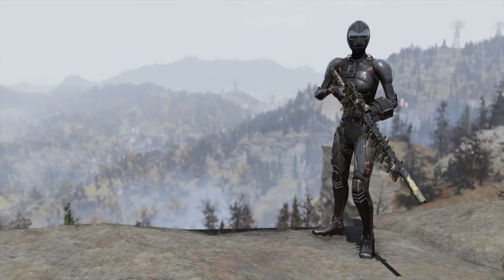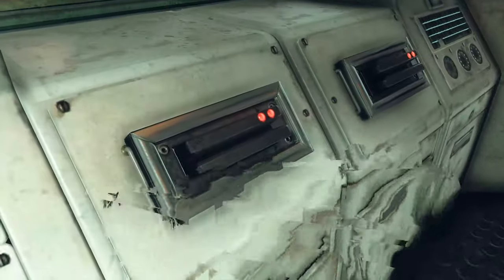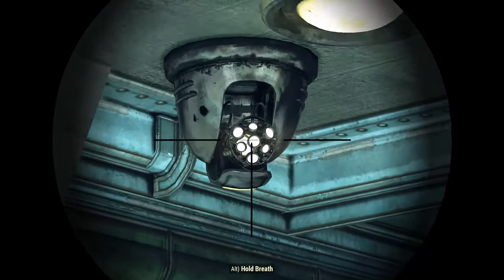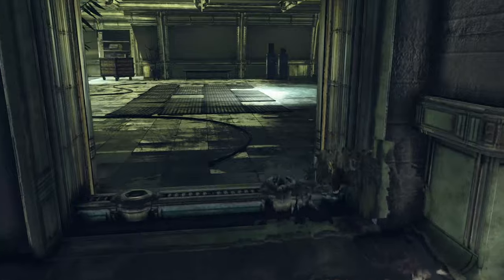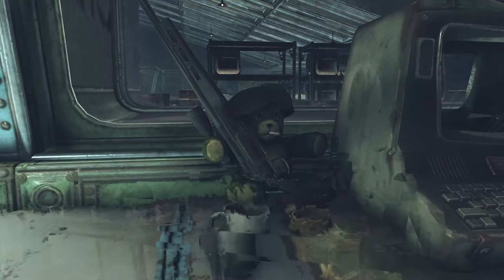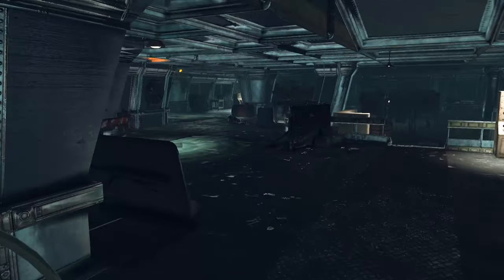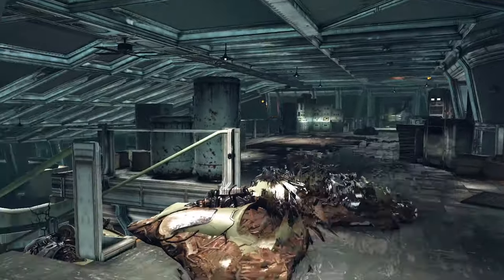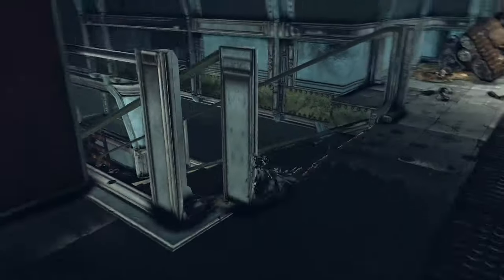Fallout 76 - How to RUN SILO. LAUNCH YOUR NUKE TODAY!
Welcome to my journey in Fallout 76!
Here is a full run guide for beginners or even veterans who has never launched a nuke before.
You will need a stealth suit (reward for one of Settlers Main Story Quests ), the ability to pick lvl 3 locks and hack lvl 3 terminals, 30 circuits and 90 steel in your stash/scrapbox (or at least some of them) and any suppressed weapon you like. More agility points better!

p.s.: It is the longest video I have made  and I had to accelerate the run a little bit. I hope it will help because I made it for you!